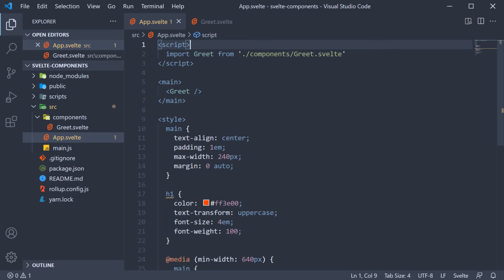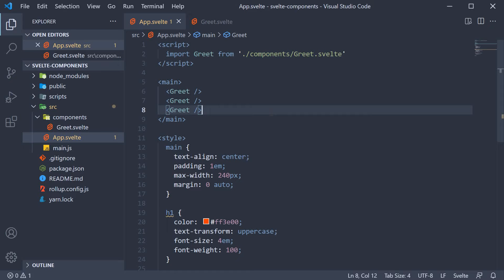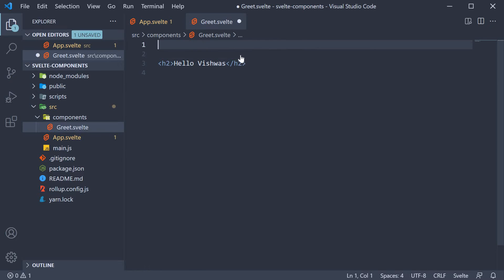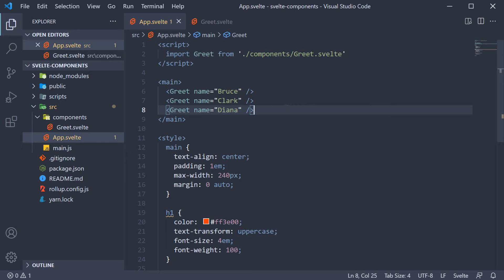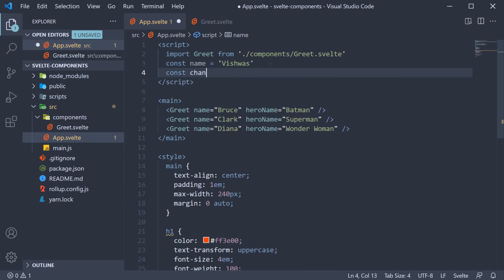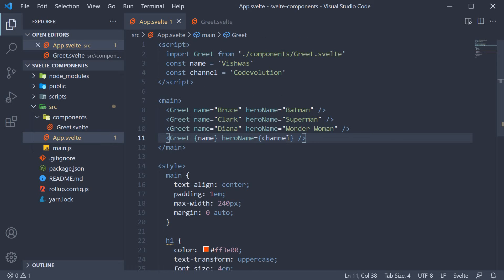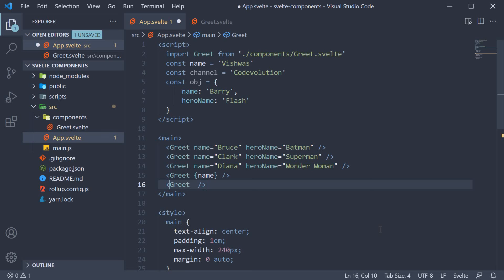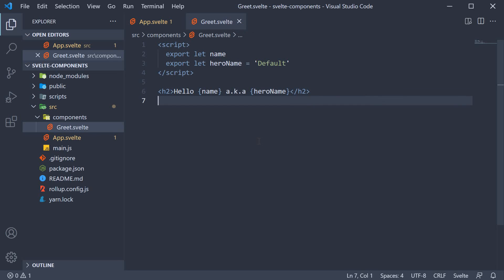Svelte Tutorial - 18 - Component Props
Component Props in Svelte
Svelte Tutorial on Component Props